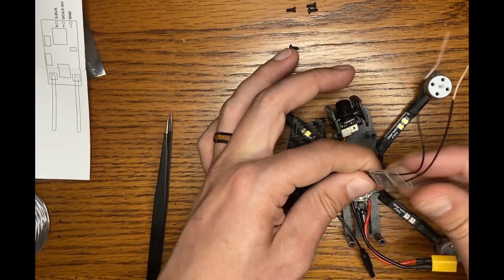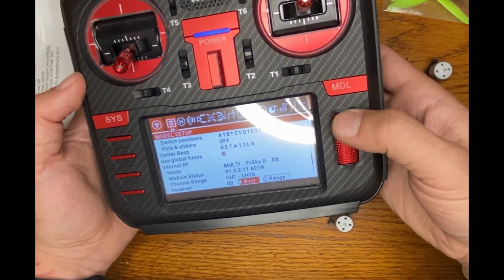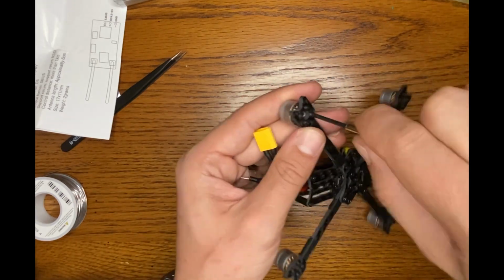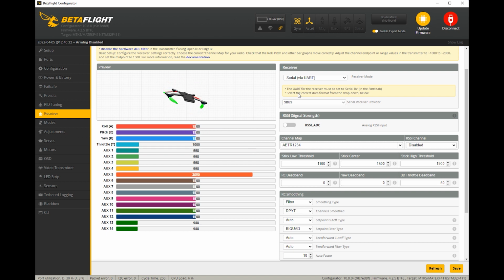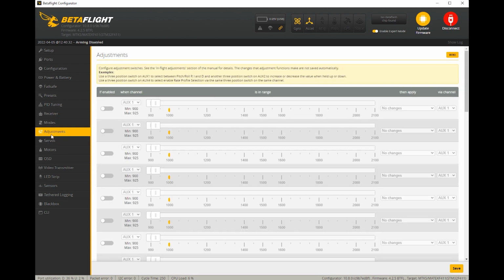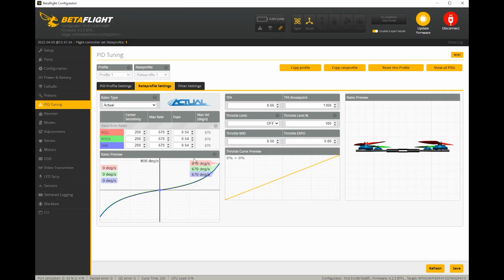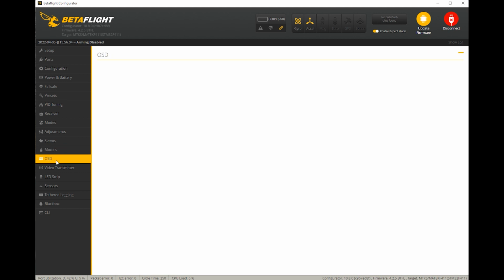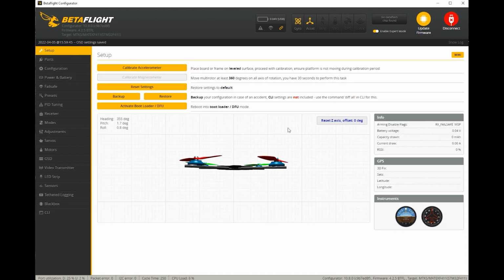Setting Up My First PNP (Plug-and-Play) FPV Drone - DarwinFPV Baby Ape 3" - Radiomaster R81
After learning to fly FPV with a Ready-To-Fly kit I finally got my first Plug-and-Play freestyle drone! This video goes through everything you need to do to get your PNP drone ready to fly. As a beginner, it can be very intimidating, but I hope this video gives you the confidence to get that drone you've been wanting and get it in the air with relative ease.